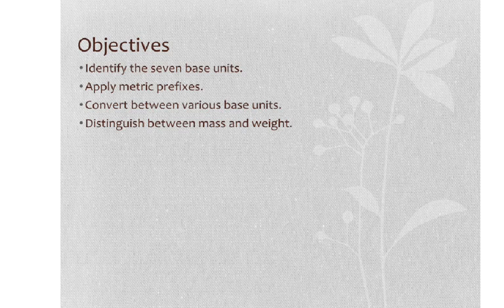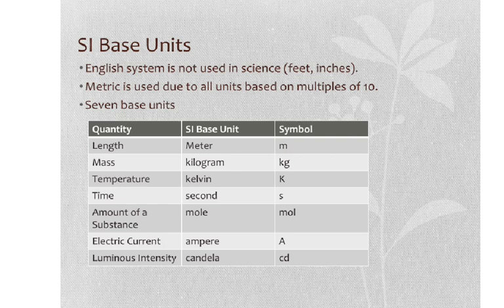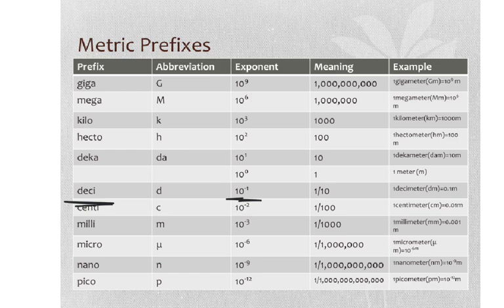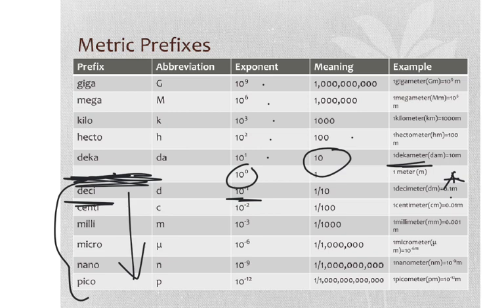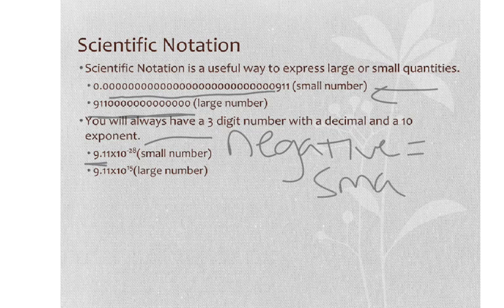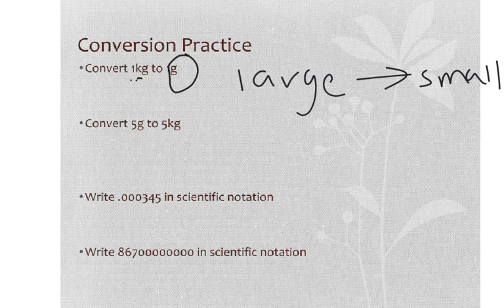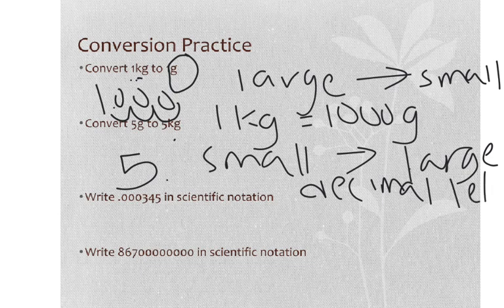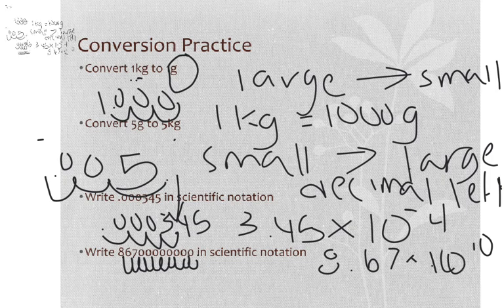The International System of Units